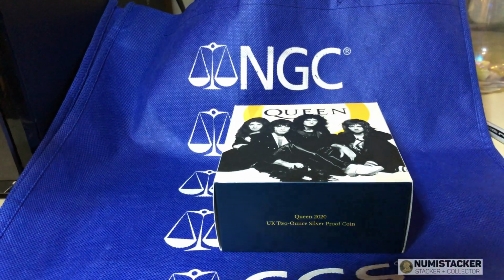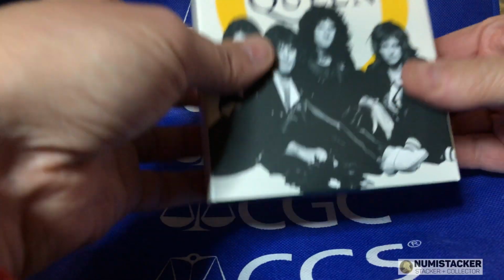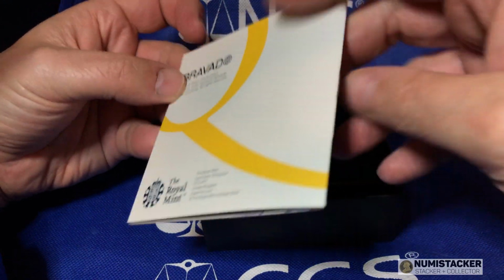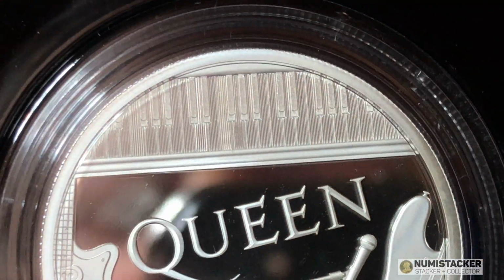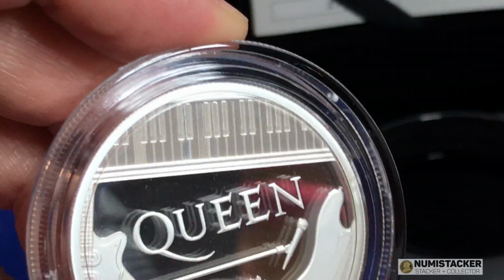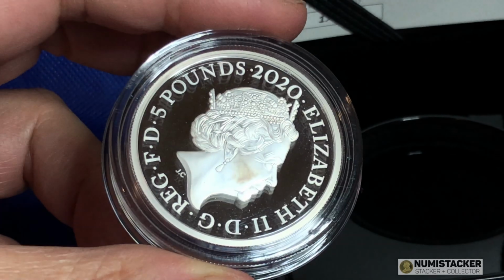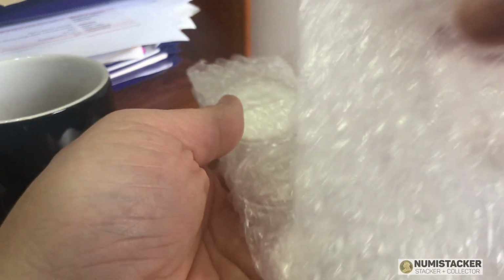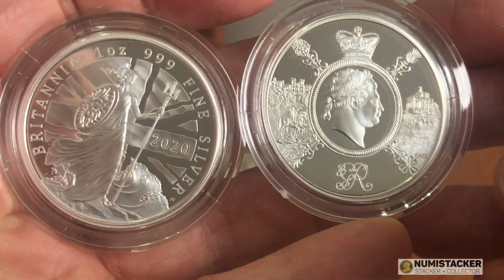Keep Calm and Carry On Collecting Coins! and lets look at the Royal Mint SWEET spot too.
With time on our hands how can we keep calm and carry on collecting? Lets see if the coin market is still alive? Also we take a look at the new rare Queen 2oz Enhanced Silver Proof from the Royal Mint.

If you would like to join the Numistacker facebook group to discuss coins old and new and learn from members then join

870 Please support and visit channel sponsor The Silver Forum for the best chatter and information on coins, silver, gold and much more.